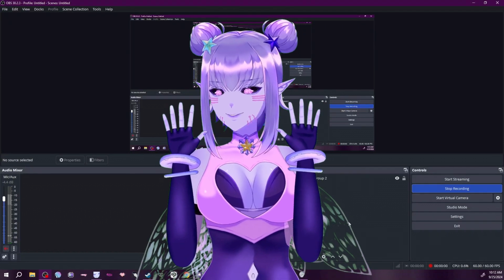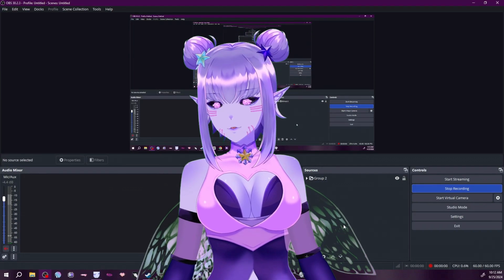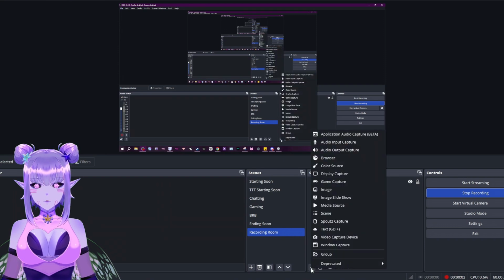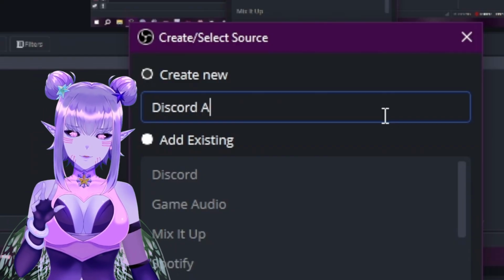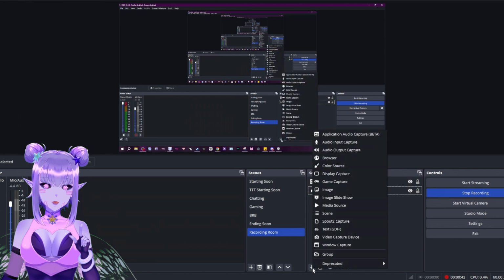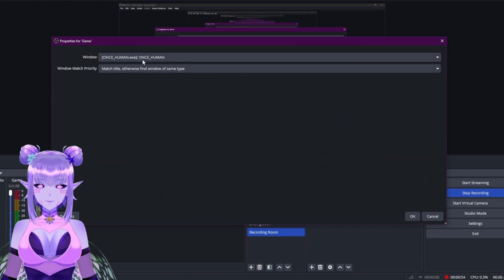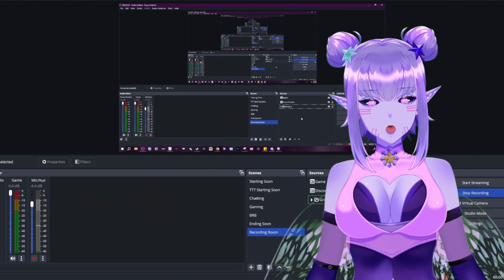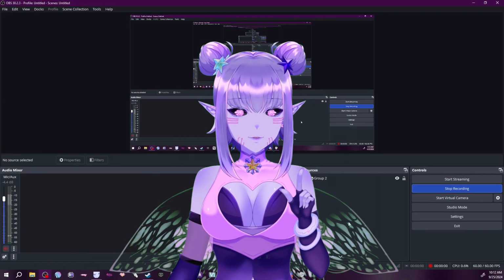How to Split Audio in OBS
Heya guys!

Here is how I personally split the audio on my OBS for my Twitch Streams. You can do this with all of your Audio sources, like your Alerts or your Sound Alerts, or your music!

I hope this is helpful to other streamers and other Vtubers! Hope to see you out there!